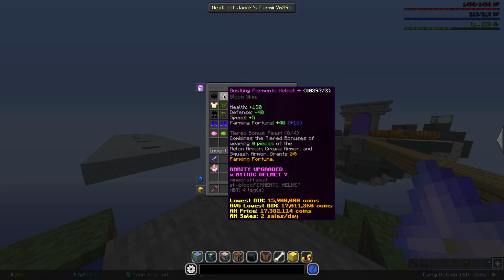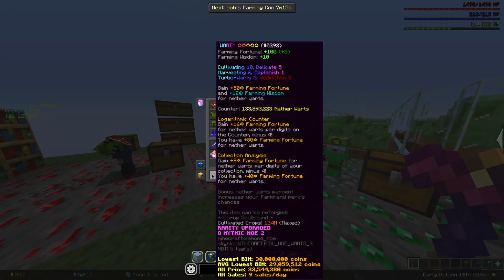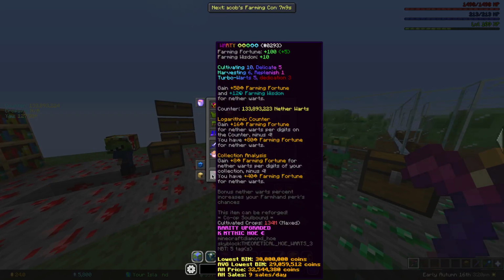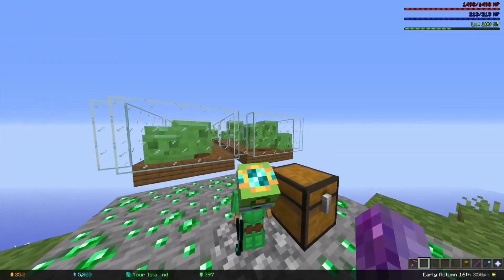Quick Discussion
HI...
Just a Note was in a bit of a rush to get this video out. It's been laying in my files for almost 2 weeks needing to be edited so of course quality not as good.

In the next video probably around a month-ish from now I'll try my best to work on my editing skills